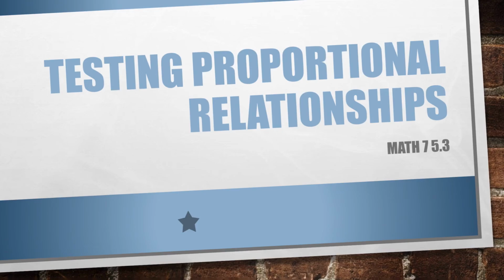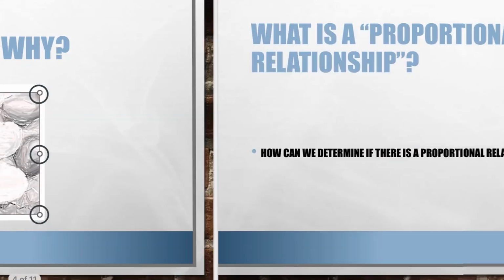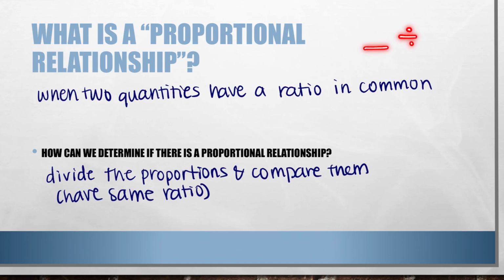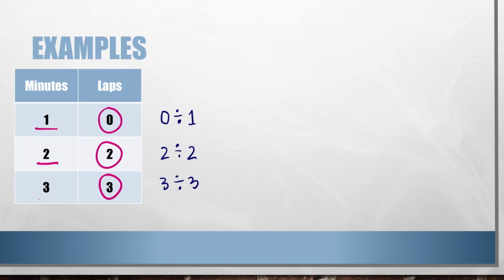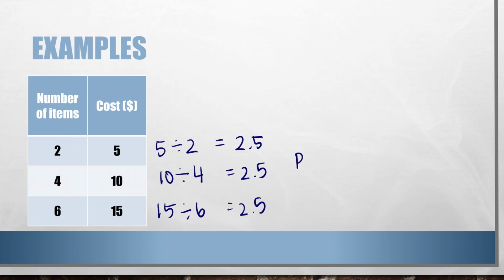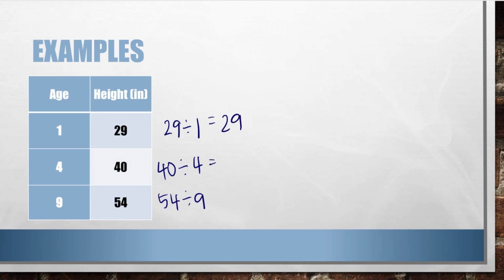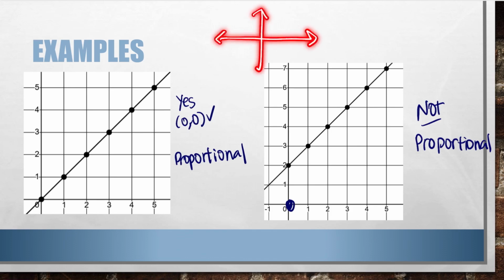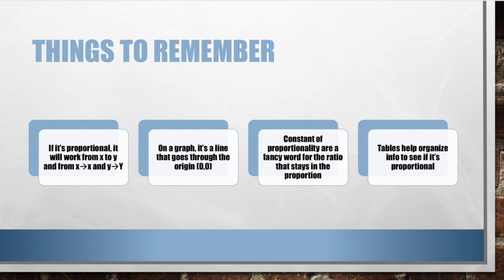Testing Proportional Relationships | 7.5.3 | CHERRY PI MATH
How can we tell if two quantities are related or not? This video will introduce the idea of proportions based off of ratios.

Watch making unit rates here for a more in-depth look at how to organize two quantities in one ratio